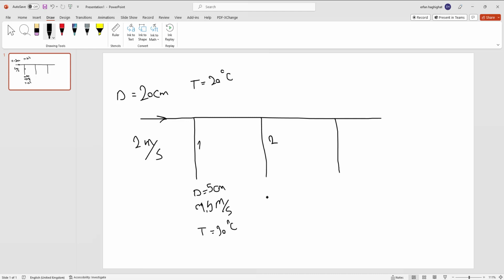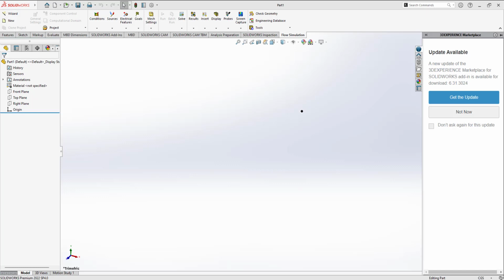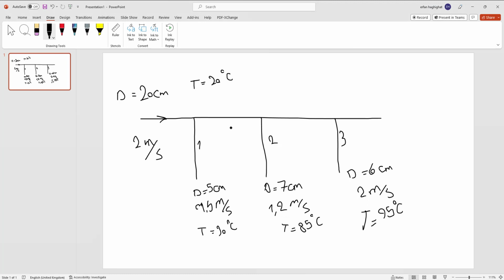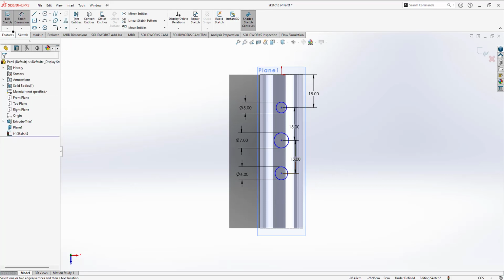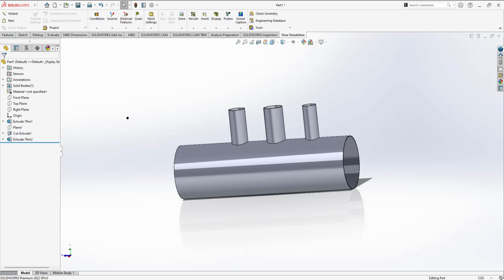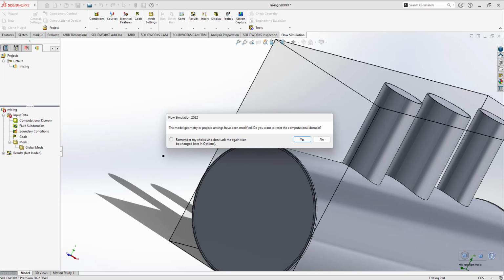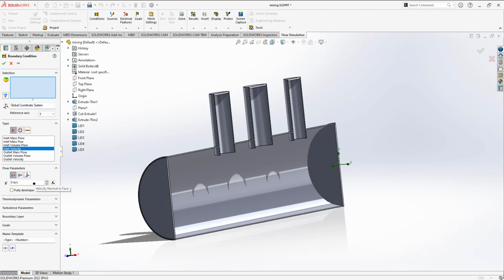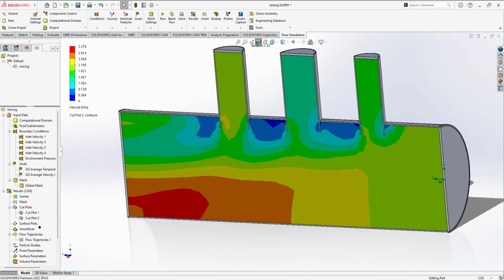mixing fluids in solidworks